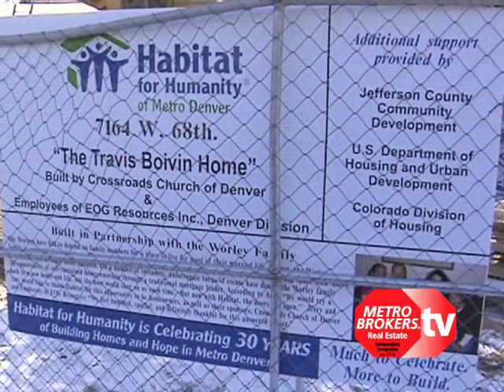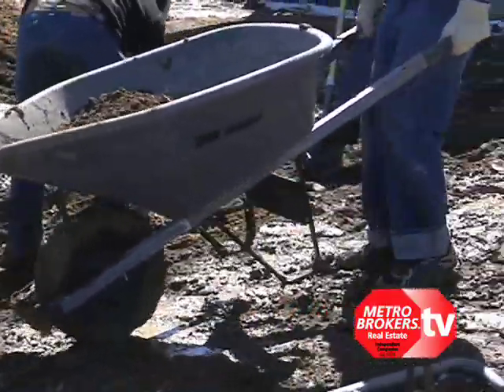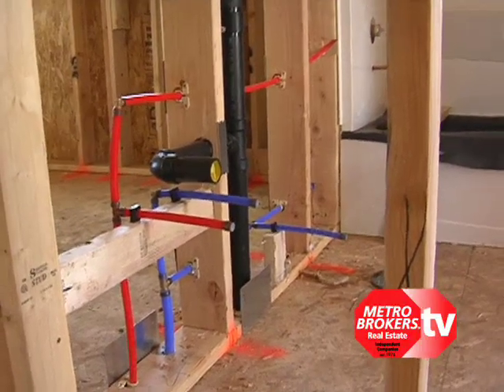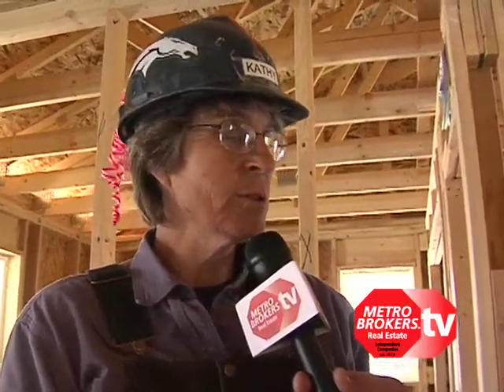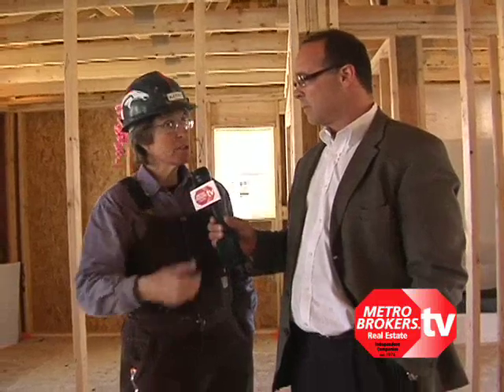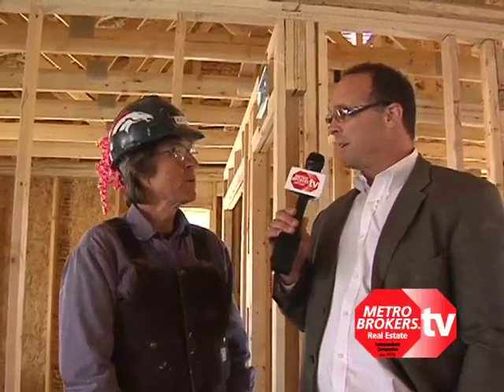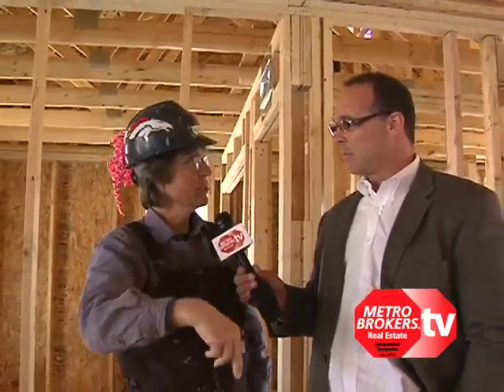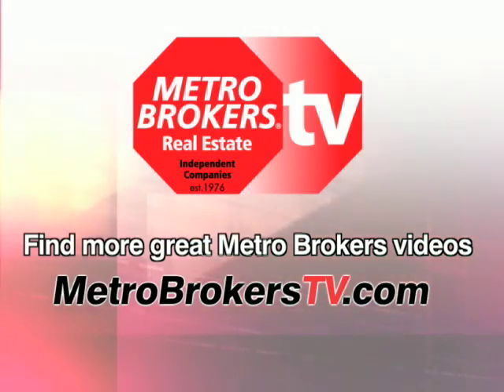Cathy Fiebig for Habitat for Humanity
Cathy Fiebig, a construction supervisor for Habitat for Humanity, explains the importance of volunteers and the homes energy efficiency.  Distributed by Tubemogul.